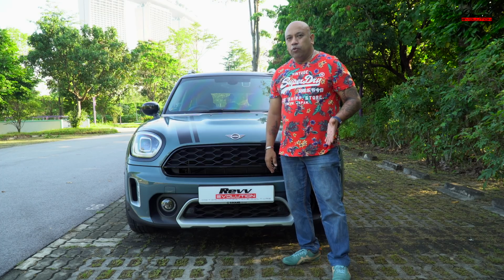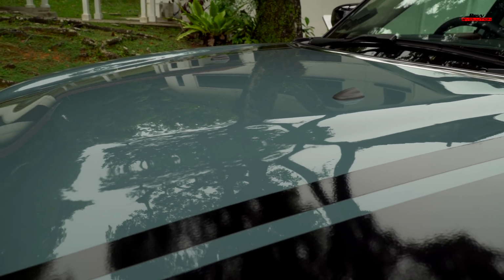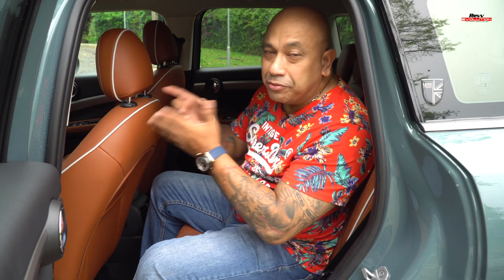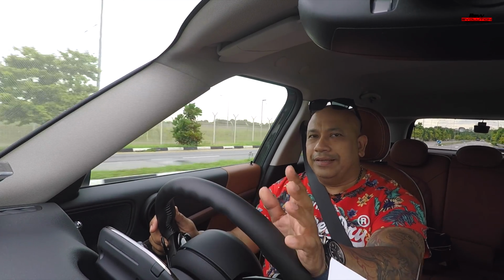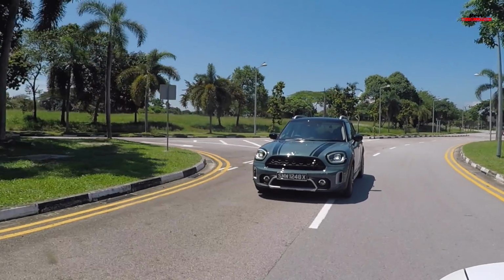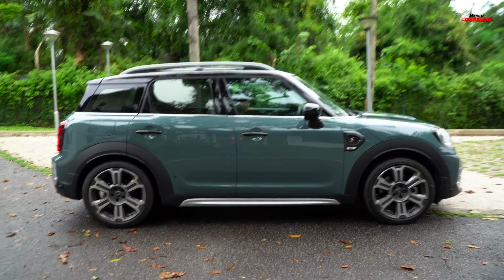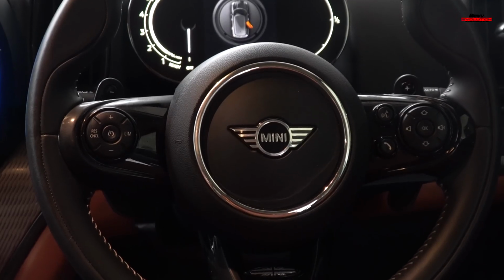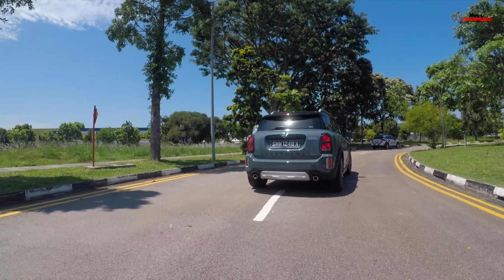MINI Countryman Cooper S Review- by Revv Evolution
We review the "biggest" MINI in the stable, the MINI Countryman Cooper S.A whole lot bigger in terms of dimensions, and also in fun as well as we found it, in this episode of Revv. Join us as we give you the overall feel of the newest MINI.